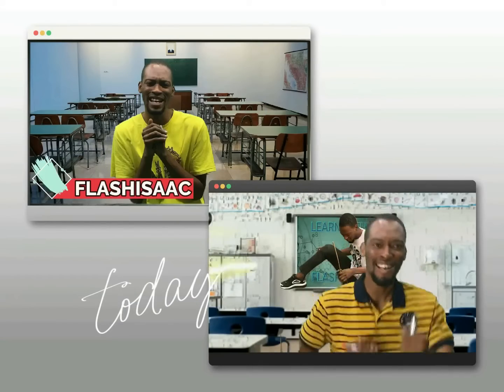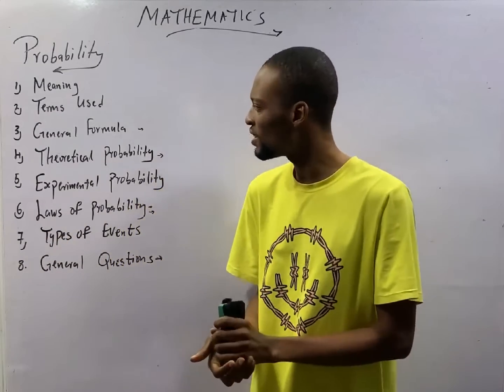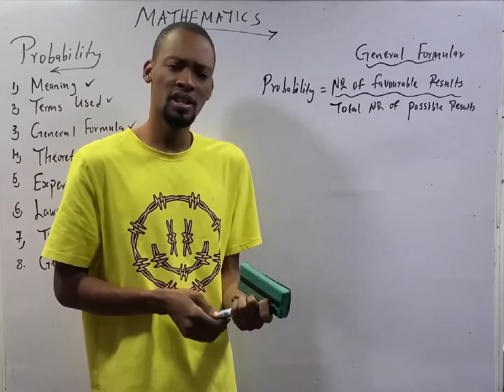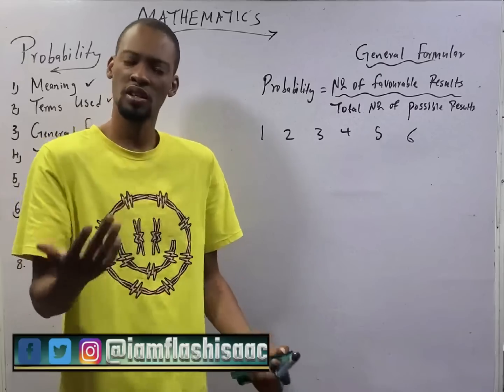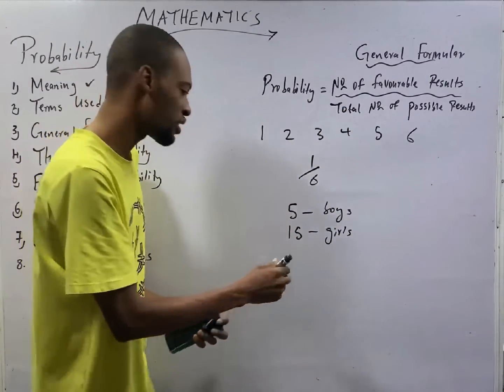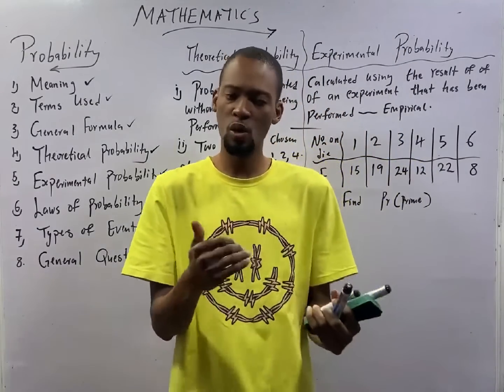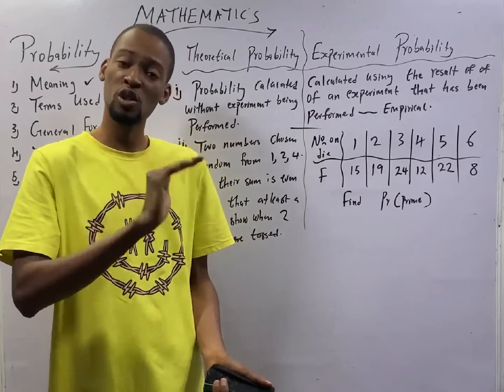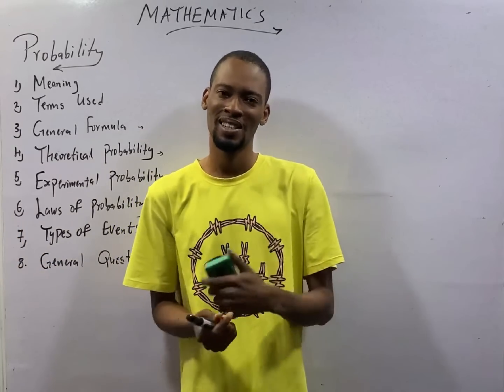Probability General Formula » 120 Days To Jamb Mathematics - Ep 112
Probability General Formula - 120 Days To Jamb Mathematics Episode 112 of 120.